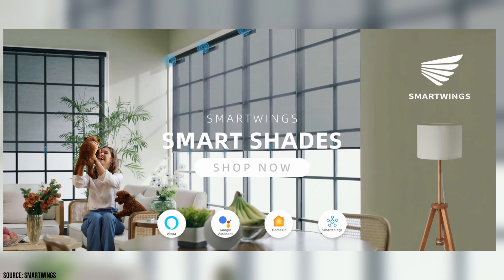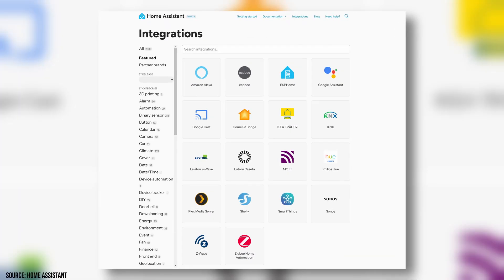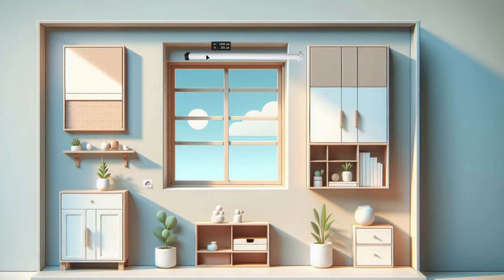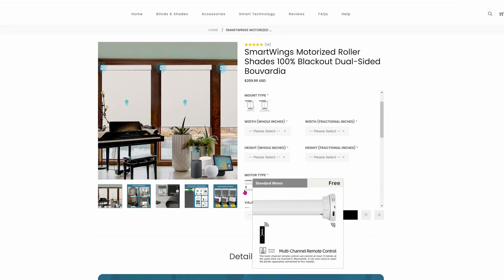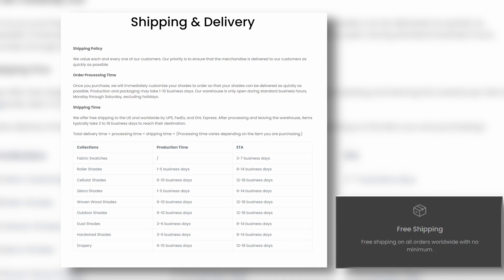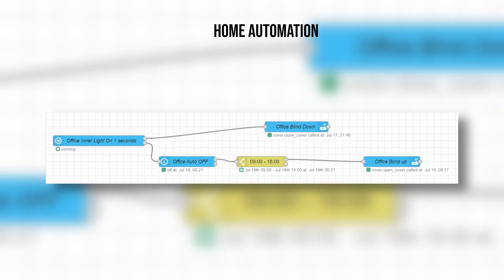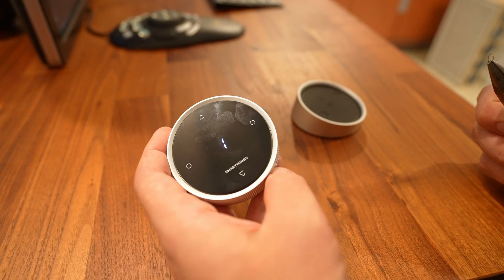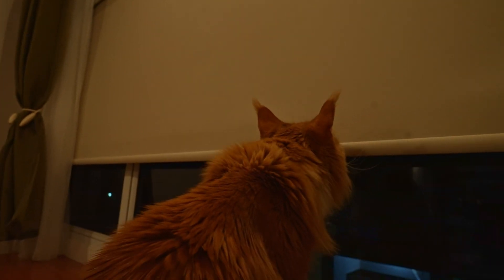SmartWings Roller Shades with Zigbee Integration – Installation, Setup and Use-cases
Making your home into a smart home is cool, rewarding and necessary. Well at least that’s what I keep saying to my wife, but is it really? Over the past couple of years, I’ve been buying and setting up all kinds of sensors and devices and recently got the opportunity to review a motorized roller shade from SmartWings for our office. In this video we will cover what options you have, what you get for your money and is it actually worth getting smart blinds. Let's get into it!

Our Gear

Main Camera

Chapters:
00:00 - Intro
00:28 - SmartWings
00:49 - Smart Motors
01:04 - Connectivity
01:19 - Home Assistant
01:40 - Considerations
01:54 - Before Ordering
02:18 - Power
03:12 - Shade Personalisation
04:22 - Delivery
04:51 - Installation
05:21 - Controlling Through Home Assistant
05:30 - Home Automation
06:03 - Noise Levels
06:18 - Speed
06:25 - Helix Dial Remote Controller
07:06 - Obstacle Avoidance
07:24 - Conclusion